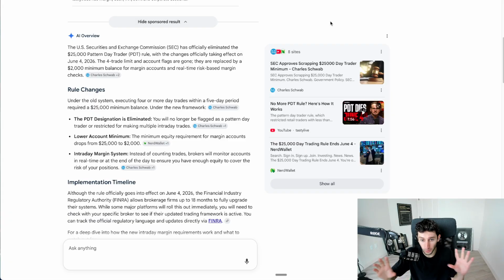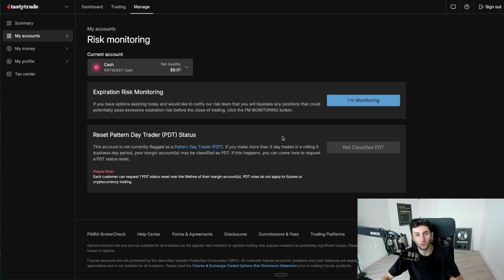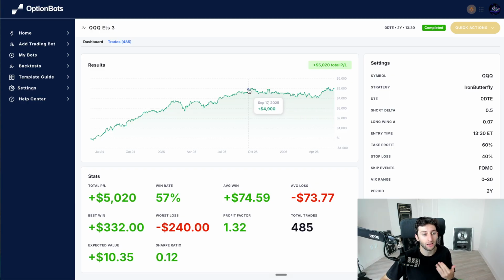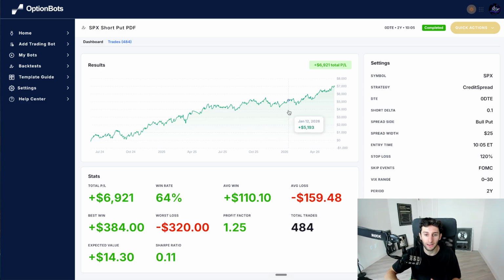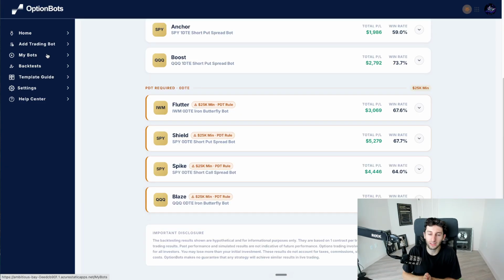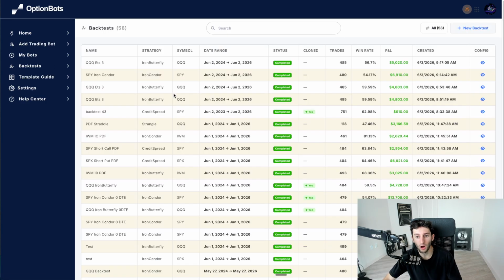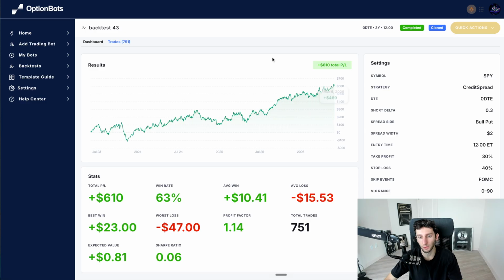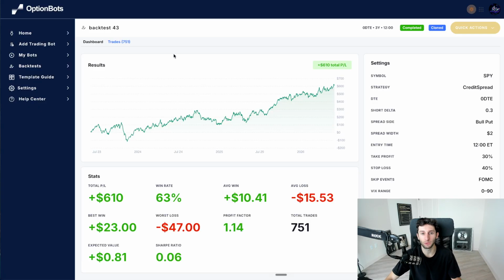The PDT Rule Is DEAD: Trade 0DTE Options Without $25K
The PDT rule is officially gone — here's what the end of the $25K day trading minimum means for 0DTE options traders.

For 25 years, the PDT rule kept small accounts out of the game. If you didn't have $25,000 sitting in your margin account, you couldn't day trade — period. That barrier is gone as of June 4, 2026, and 0DTE options just became accessible to an entirely new group of traders.

In this video, I break down exactly what changed, what it means for 0DTE strategies specifically, and how I'm using OptionBots to automate same-day expiration trades without babysitting a screen. You'll see why automating 0DTE is the move — not because it's passive, but because the speed of these trades makes manual execution the weakest part of the chain. If you've been sitting on the sidelines because of the $25K rule, this is your window.

What you'll learn in this video:
- What the PDT rule elimination actually changes (and what it doesn't)
- Why 0DTE options are now the highest-opportunity play for small accounts
- How to build a 0DTE bot in OptionBots that enters and exits the same day
- What intraday margin requirements replace the old PDT rule — and how to stay within them
- How to size positions correctly when day trading 0DTE with a smaller account

OptionBots is not a broker. Nothing in this video is financial advice or a recommendation to buy or sell any security. Automated trading involves risk. Past performance is not indicative of future results. Always do your own research.